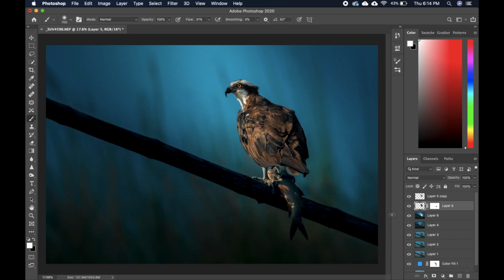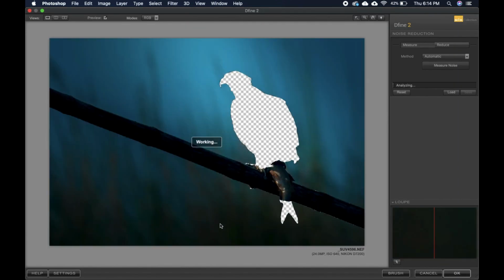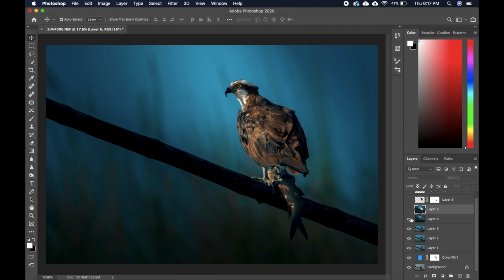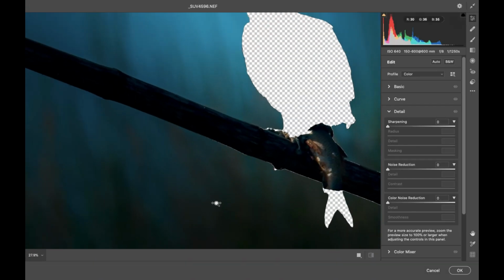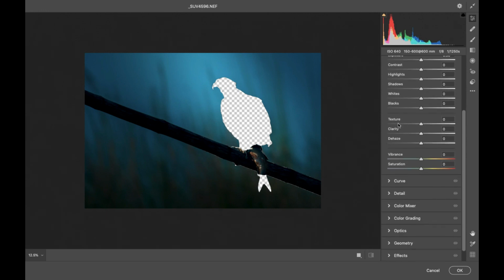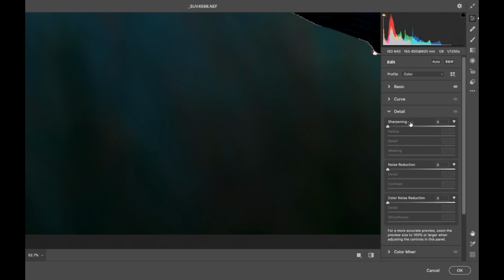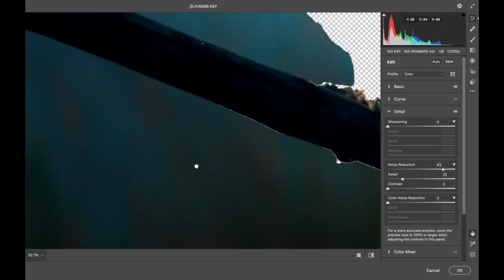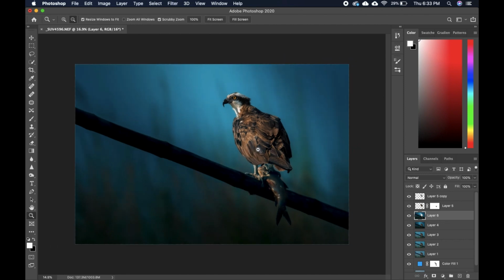USING PHOTOSHOP TO REMOVE NOISE | THE HIDDEN SECRETS OF PS | PHOTOSHOP TUTORIALS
In this video, we will be explaining how to remove noise using a built-in plugin of photoshop! it's simple and yet very very powerful and will surely give you the desired smooth background with crisp sharp images! Watch this video till the end and it will surely be helpful!